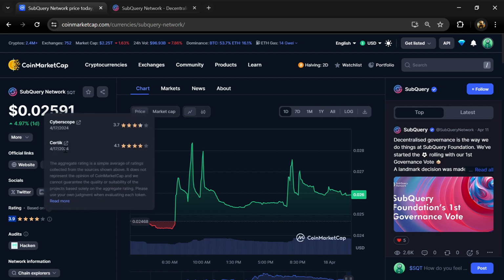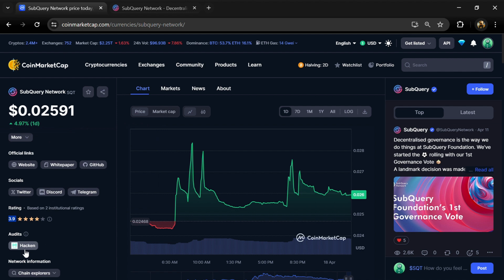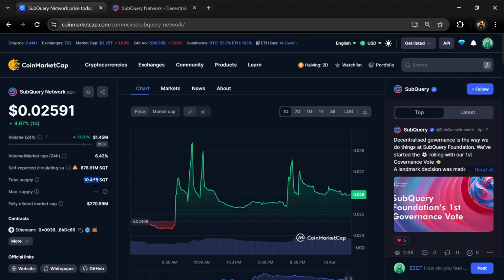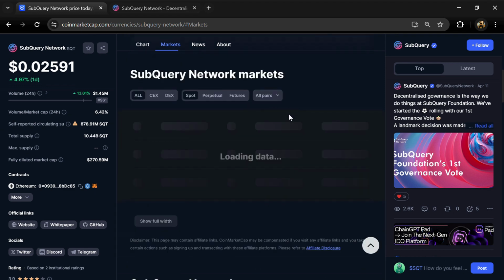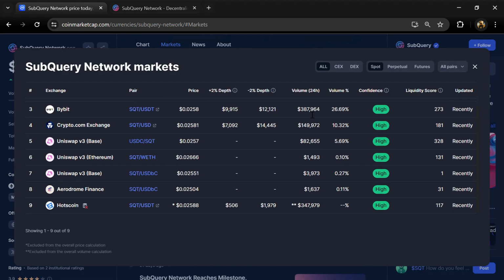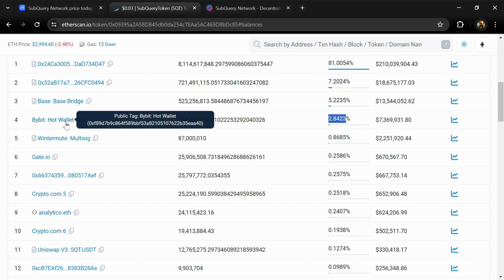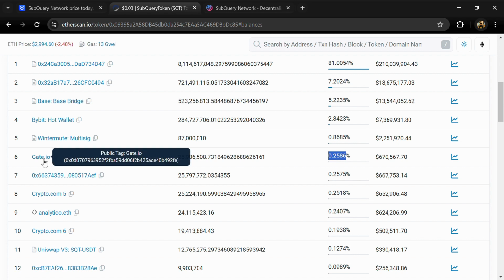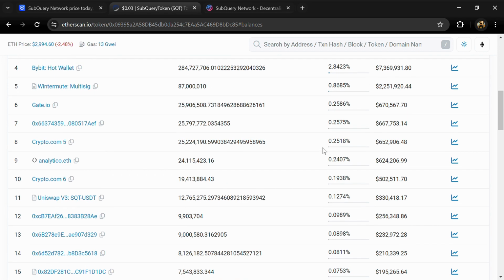What is SubQuery Network (SQT) Coin | Review About SQT Token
In this video, I will share a Review of the SubQuery Network (SQT) token Crypto Project. I have collected all the data from online sources please don't take this video as financial advice. I am not a financial advisor.